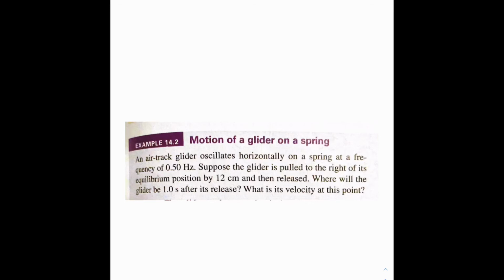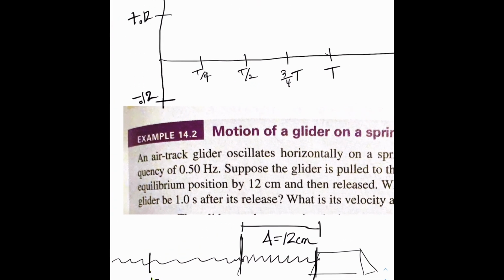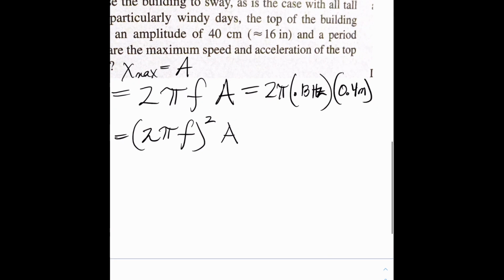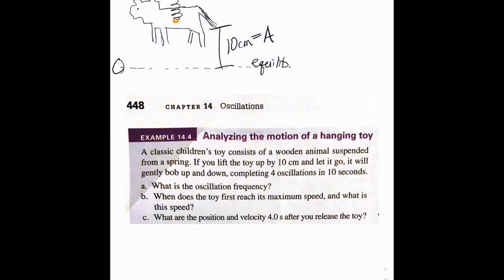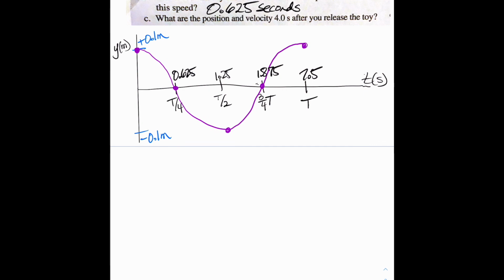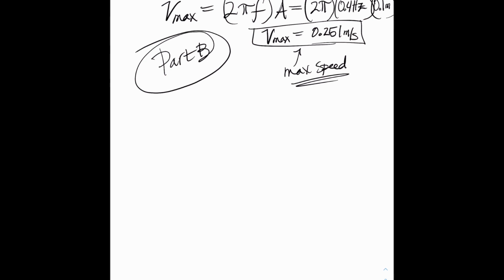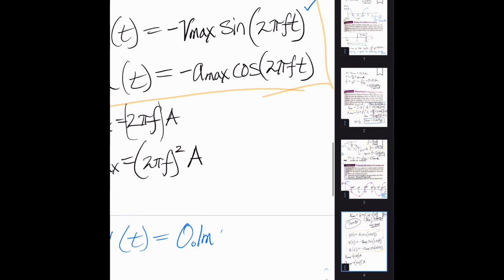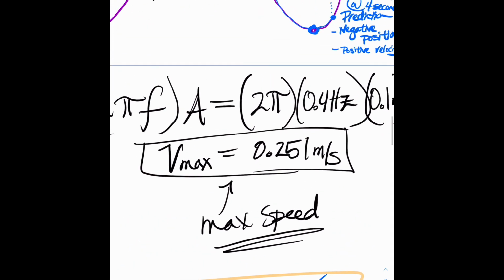14.3 Example Problems